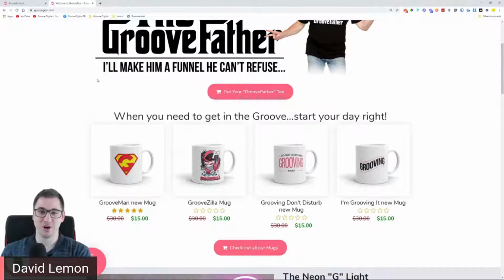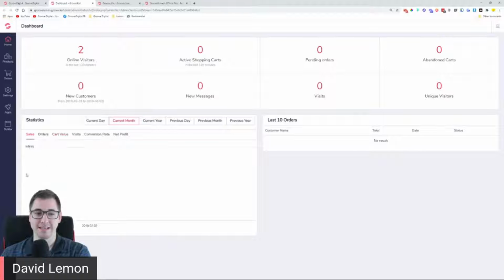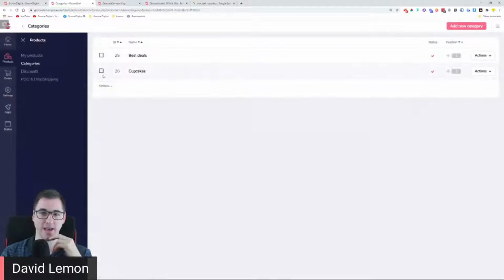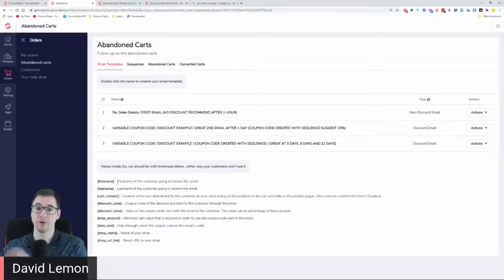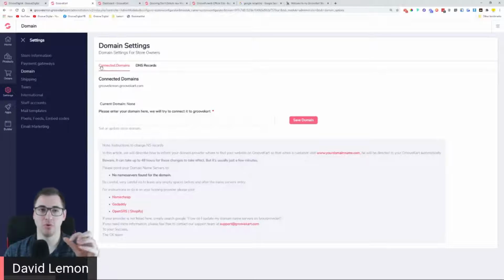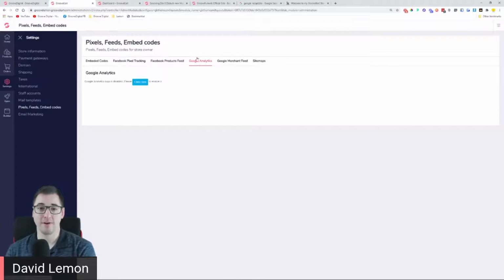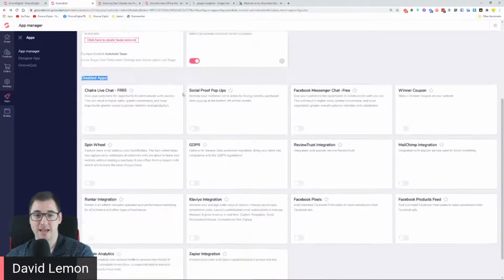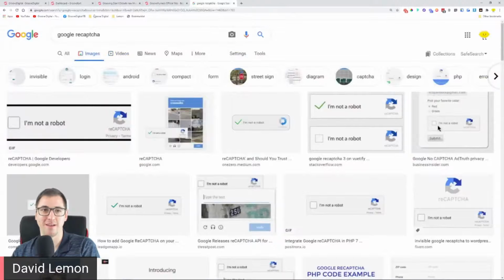Groove.CM... Introduction to GrooveKart for New Members